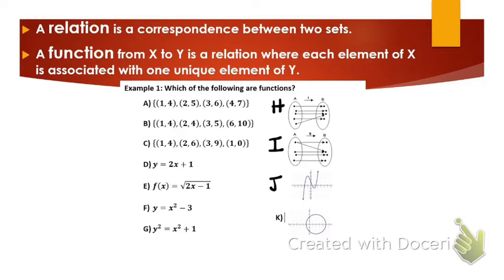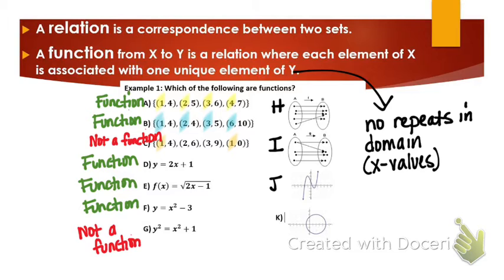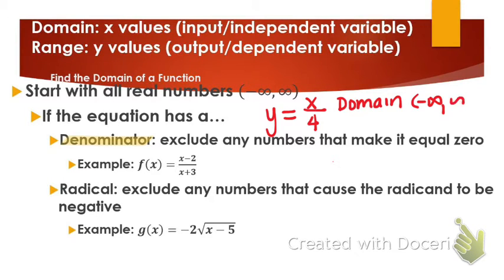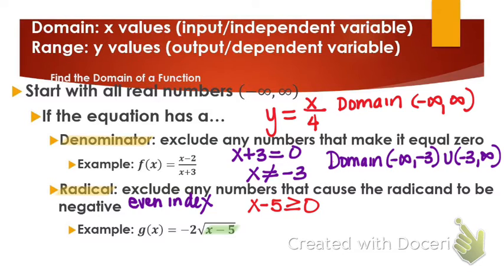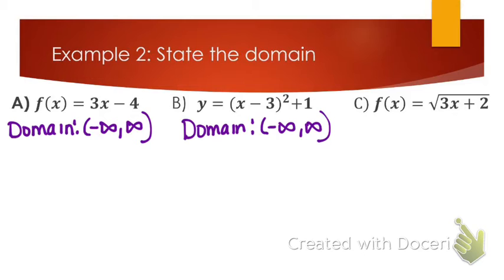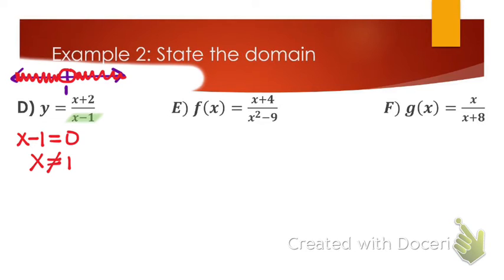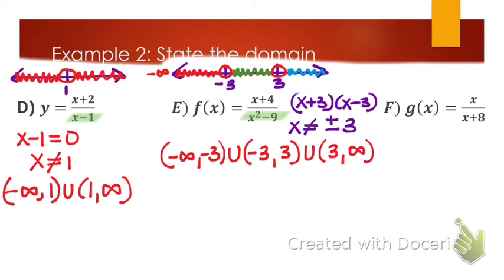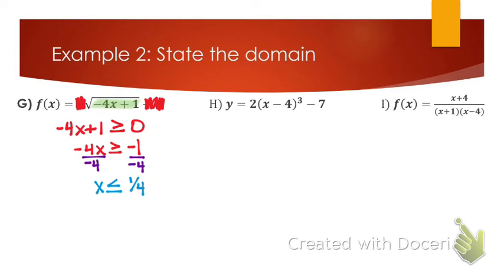2 1 aug 22